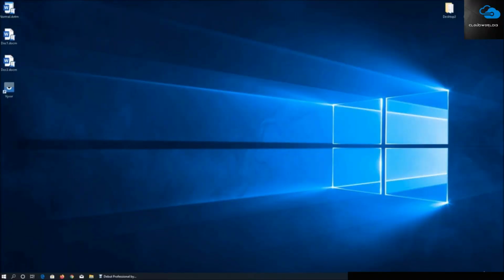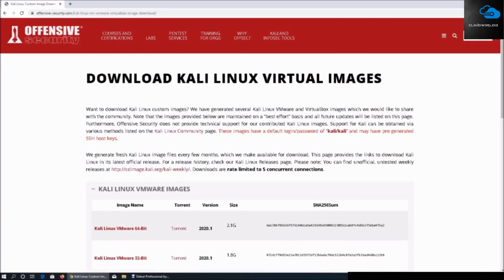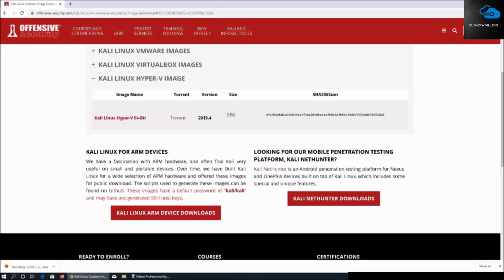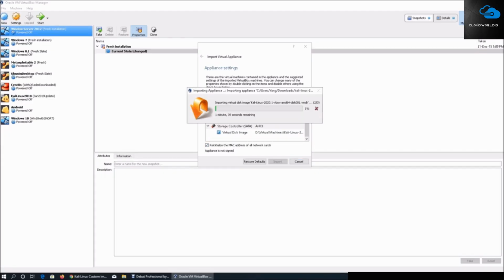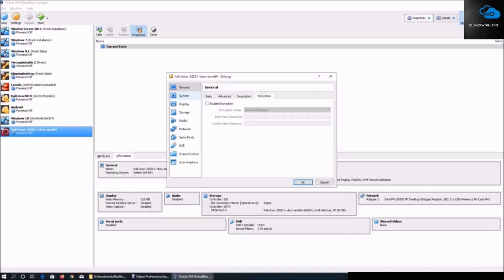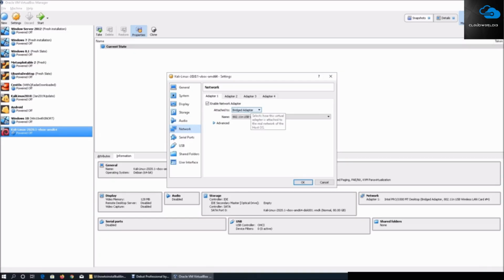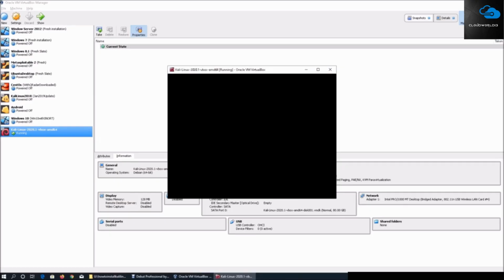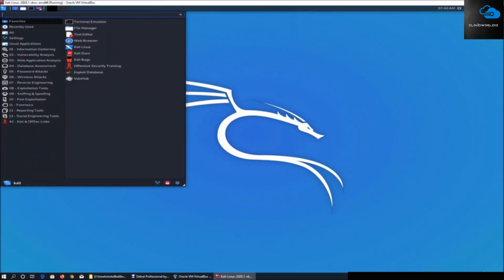Kali Linux Install in VirtualBox (2026) 😳 Step-by-Step for Beginners | Full Setup Guide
🚨 In this video, you will learn how to **install Kali Linux on VirtualBox step-by-step for beginners**.

This is a complete guide to **Kali Linux VirtualBox setup, Kali Linux installation tutorial, and how to run Kali Linux on Windows using Oracle VirtualBox**.

💡 What you’ll learn:

✔️ Download Kali Linux ISO / OVA file
✔️ Install Oracle VirtualBox
✔️ Import Kali Linux VM (OVA file)
✔️ Configure RAM, CPU & settings
✔️ Start Kali Linux successfully
✔️ Beginner setup for hacking & cybersecurity

🔥 Tools Covered:

* Kali Linux
* Oracle VirtualBox

📌 This video is useful for:

* Cybersecurity students
* Kali Linux learners